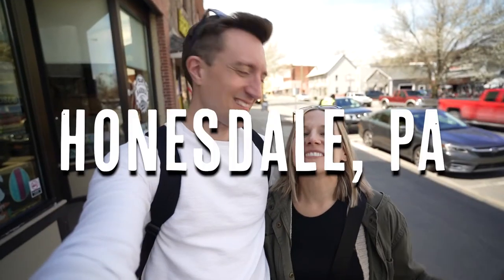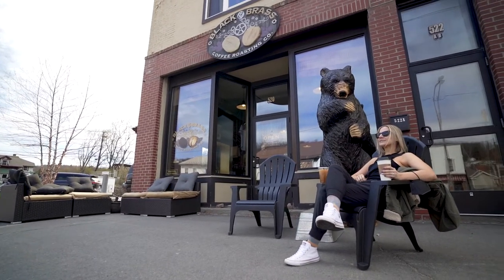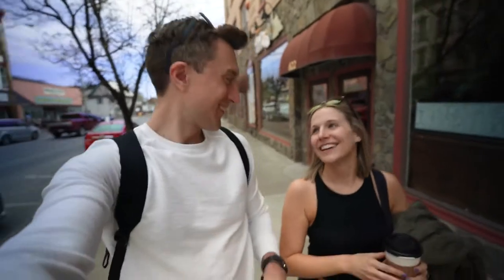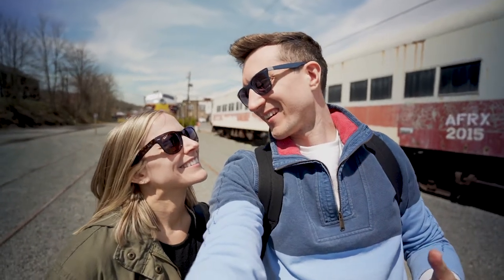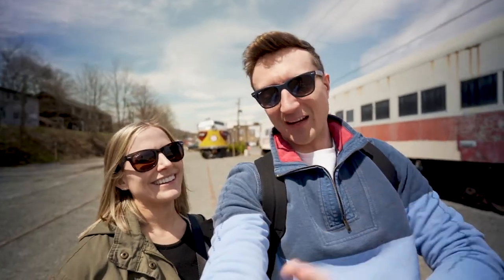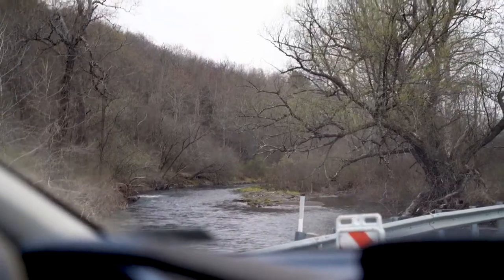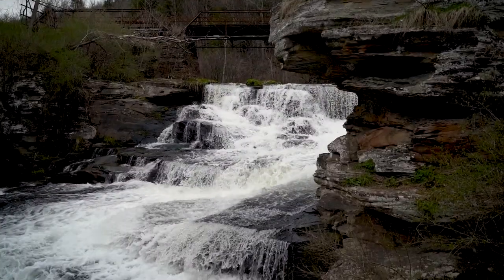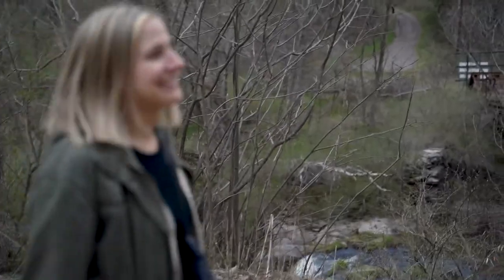The BEST kept secret of the Poconos? | Honesdale, PA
We headed up to the historic Pennsylvania town of Honesdale, PA for the weekend to see why it is one of the hottest places to visit in the Poconos and to answer the question - is it worth the trip? SPOILER ALERT: It is! We found plenty of things to do, including grabbing amazing coffee from Black and Brass, seeing full scale locomotive replicas at the Wayne County Historical Society Museum, and taking in the stunning beauty of Tanner Falls!  Only 2.5 hours from NYC, we think it’s one of the best hidden gems of the Poconos! What did you think? Would you visit?

== About Us ==
Hi there! We're Krystal & Eric and we're so excited you're here! We believe every day can be lived with a sense of adventure so we seek out unique places and activities to help us make each moment the best it can be. We’re obsessed with living mindfully, slow travel, and sharing our sense of wonder with the world. Join us for adventures near and far so you can make the most out of each day, too! We hope you enjoy following along and can’t wait to meet you!